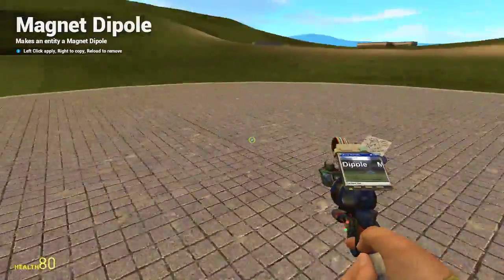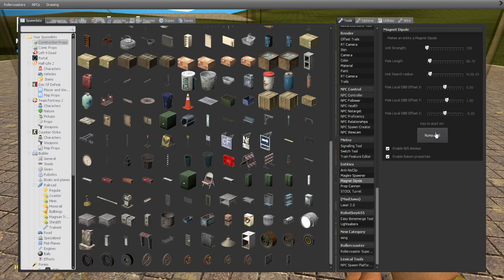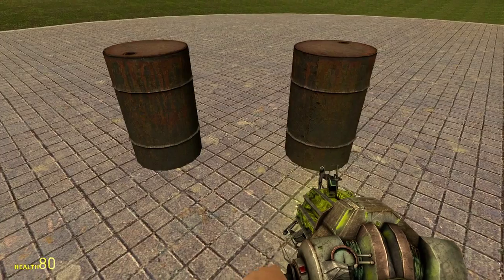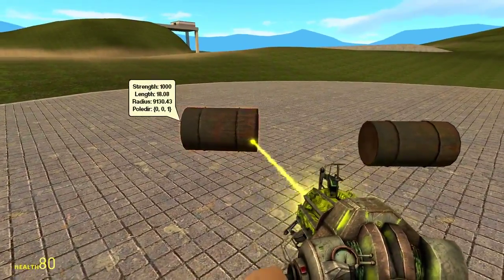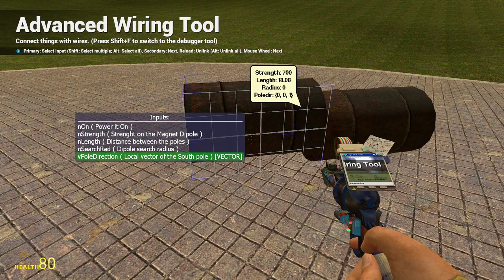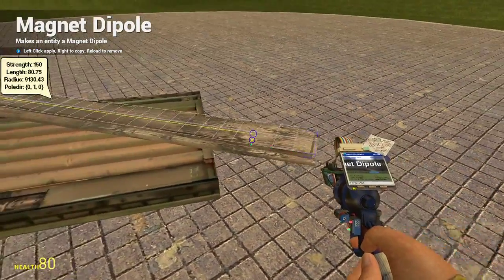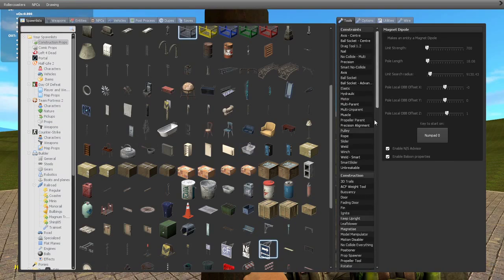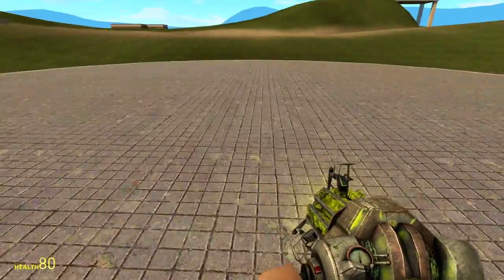Gmod Magnetic dipole SENT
Got bored of the magnetize Gmod tool, so i wrote this beauty xD

Download !